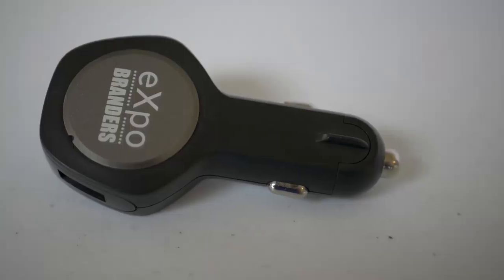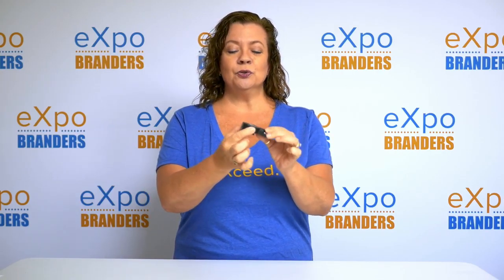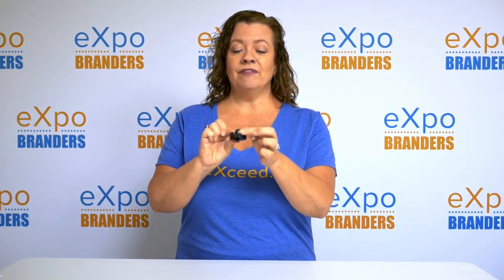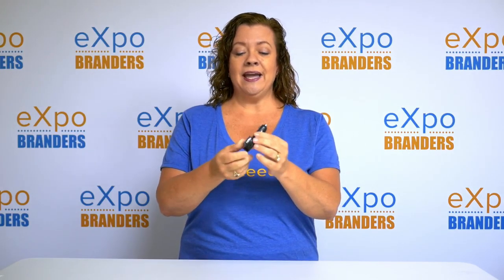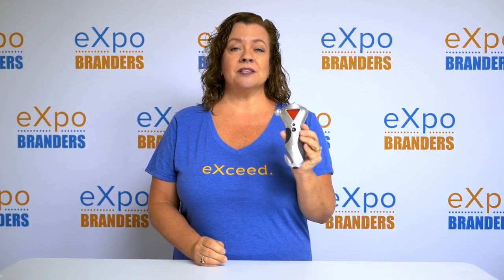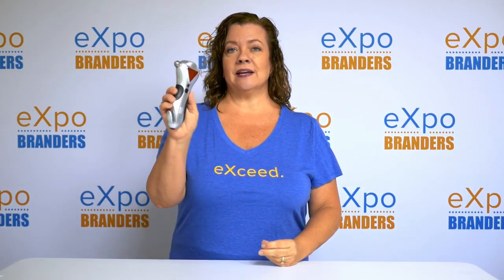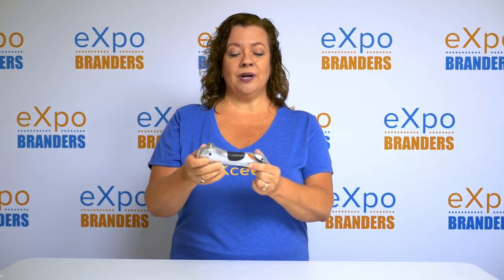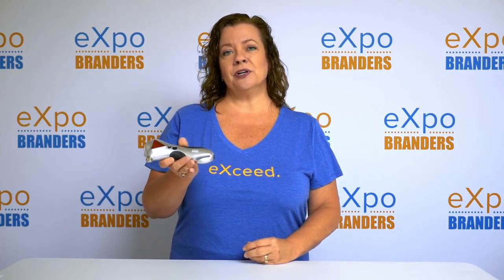Top Branded Car Safety Tools | eXpo Branders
In this video, our eXpert shows you the top branded auto safety promotions on the market. Add your logo to any of our custom tire gauges, safety tools or pocket flashlights and your prospect will thank you for thinking of their safety (oh, and they will keep this in their car for YEARS to come!